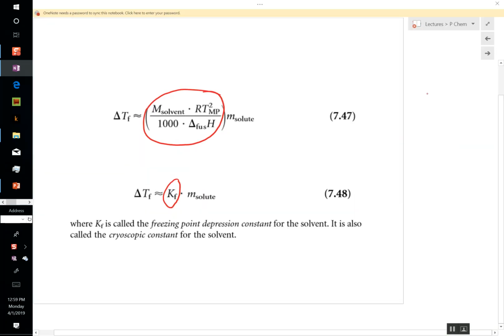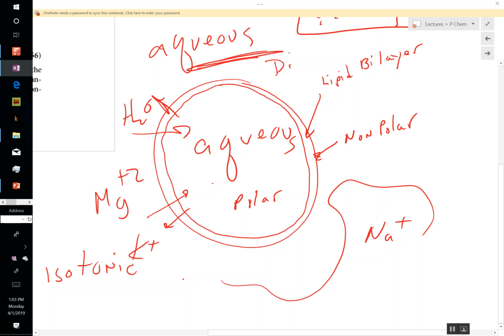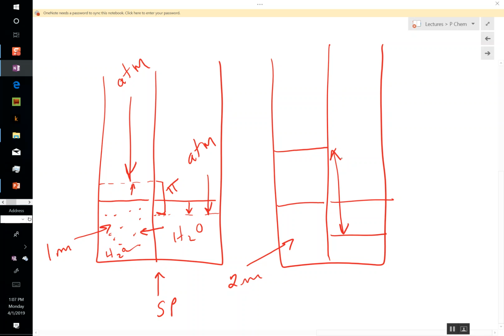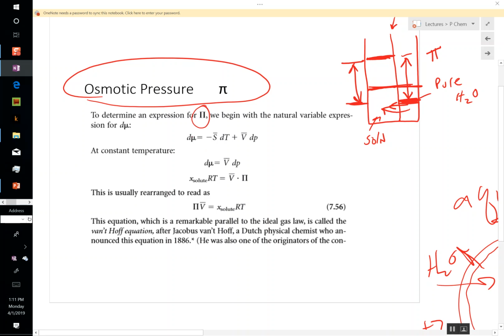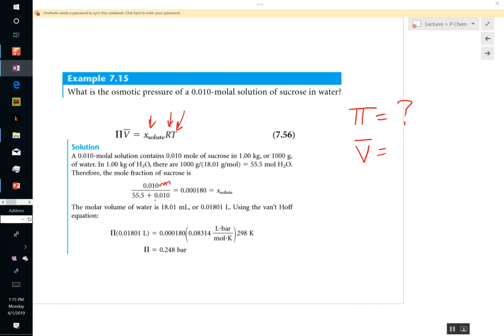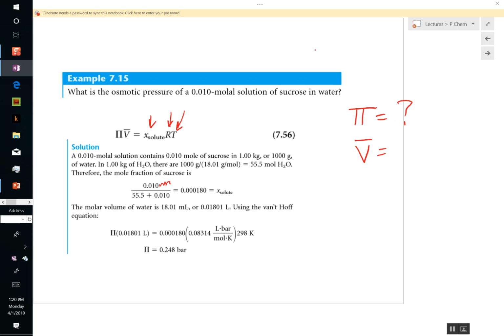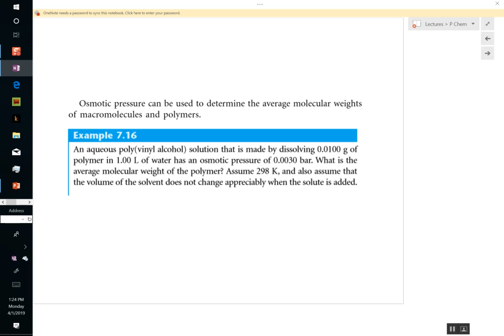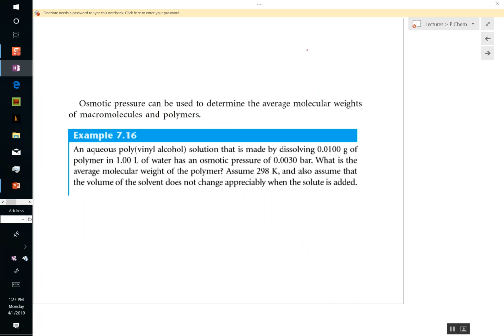CH 7 PART 3 osmotic pressur 2019 04 01 13 28 56